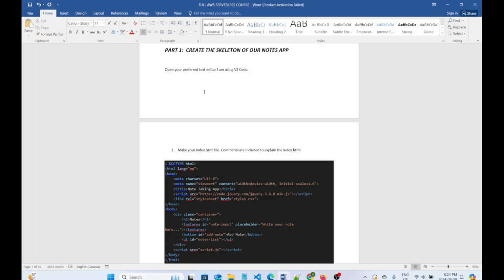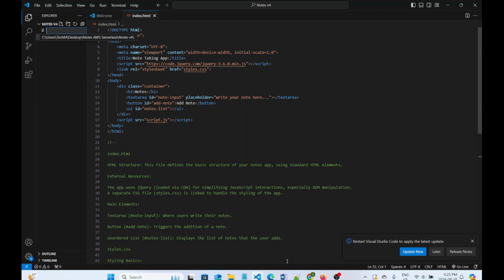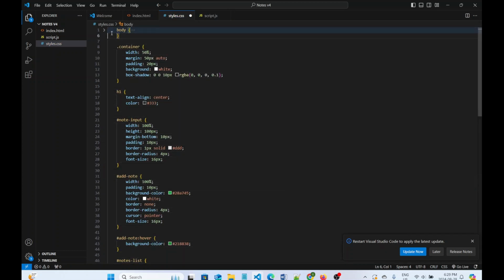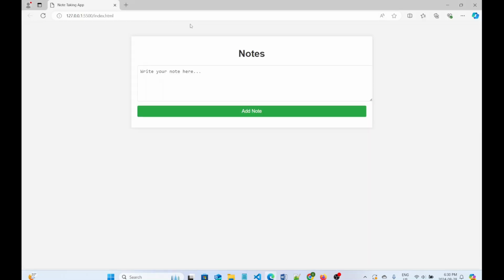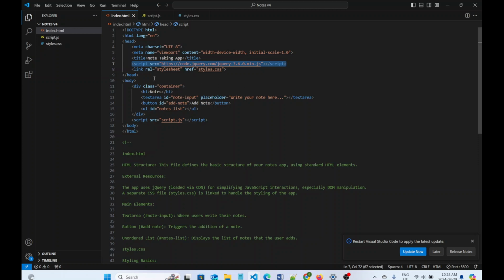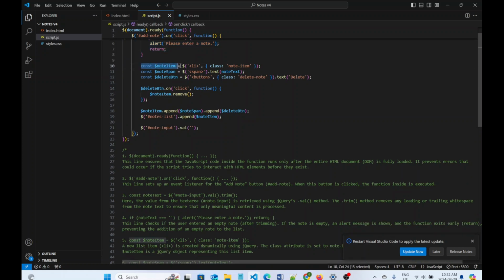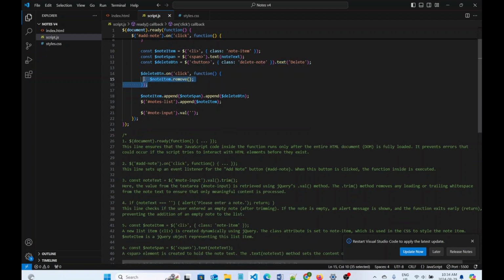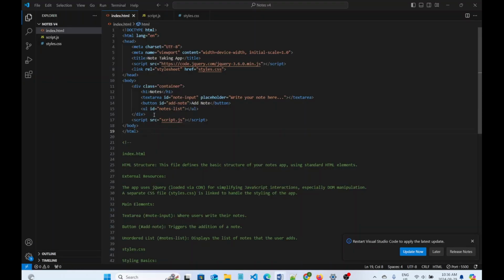Ultimate AWS Serverless Course 2024: Build & Deploy Serverless Apps | Part 1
Welcome to the Ultimate AWS Serverless Course 2024! 🚀

In this comprehensive, hands-on tutorial, we’ll guide you through building and deploying serverless applications using AWS. Whether you’re a beginner or an advanced developer, this course covers everything you need to know about AWS serverless services.

What You’ll Learn:

🔹 AWS Lambda: Master the core of serverless computing. 🔹 Amazon S3: Learn how to store and manage your data effectively. 🔹 Amazon Cognito: Implement secure authentication and user management. 🔹 API Gateway: Create, publish, and manage your APIs. 🔹 Amazon DynamoDB: Build scalable NoSQL databases. 🔹 IAM (Identity and Access Management): Control access to your AWS resources.

Course Highlights:

✅ Step-by-Step Instructions: Follow along with clear, easy-to-understand guidance. ✅ Hands-On Projects: Apply what you learn through real-world examples. ✅ For All Levels: Suitable for beginners to advanced users.

This course is designed to provide a deep understanding of AWS serverless technologies and practical skills to build and deploy serverless applications effectively. You’ll gain valuable experience and knowledge to advance your career in cloud computing and serverless architectures.